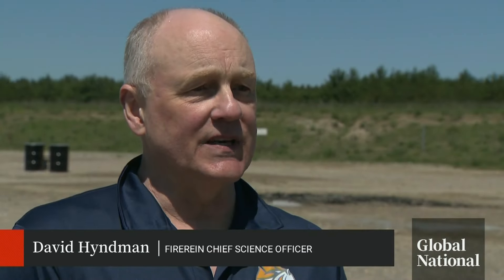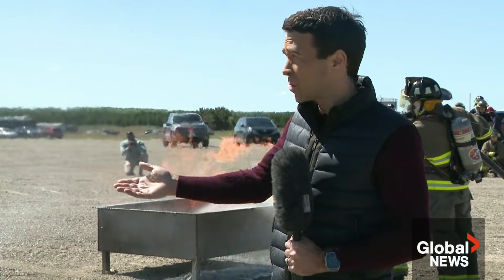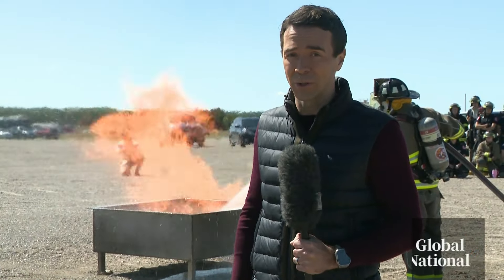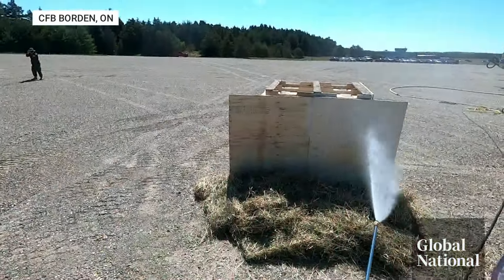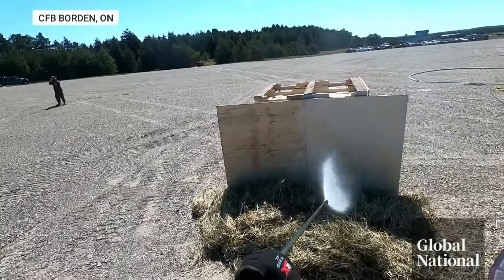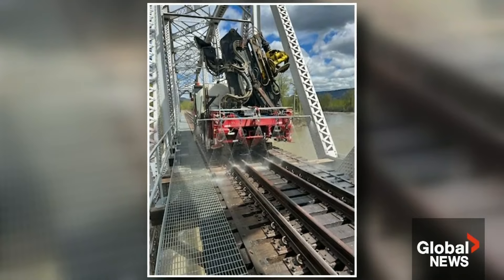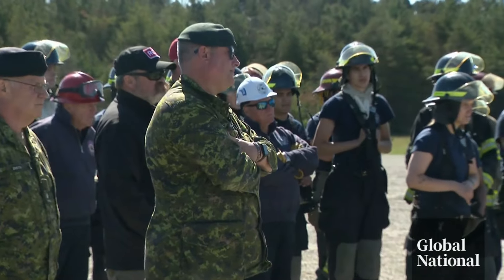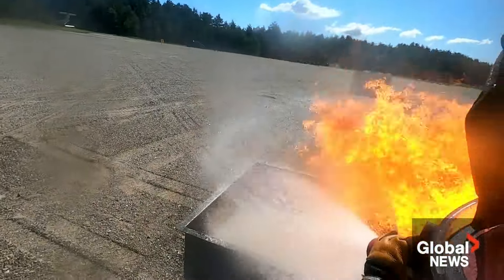Eco-friendly, plant-based, edible gel could help Canada fight wildfires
More than 15 million hectares of land were burned during Canada’s 2023 wildfire season, which was the worst in Canadian history.

So as this year’s fire season heats up, an Ontario company has created a non-toxic firefighting gel being used by fire departments in more than 20 municipalities.

As Jeff Semple reports, EcoGel requires no toxic chemicals and could be the fire suppressant of the future.